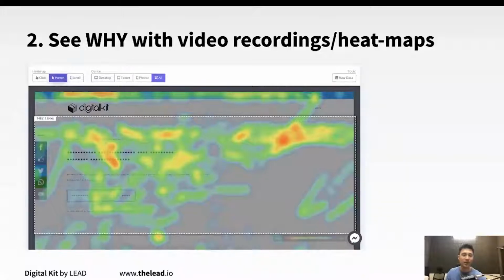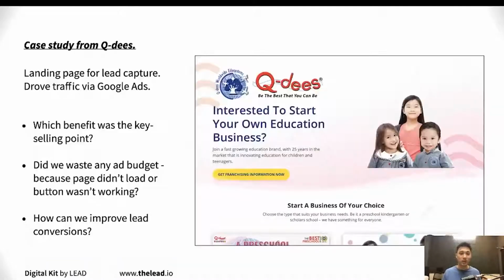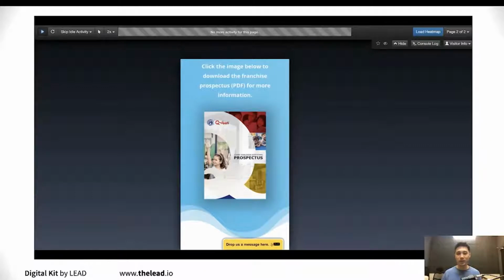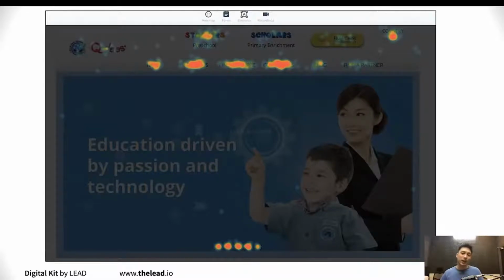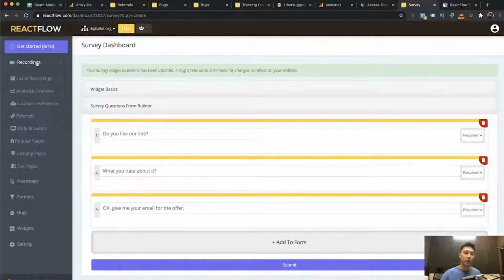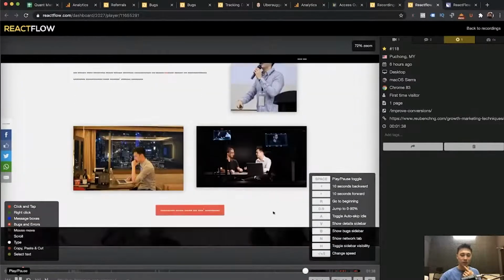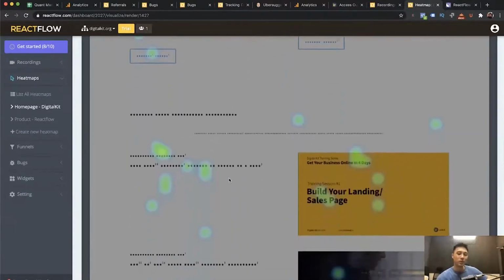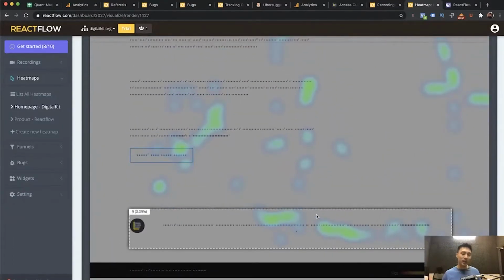Conversion optimization tip #2 Look at qualitative data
Most people would have looked at quantitative data in which tools like Google Analytics provides you with, but you're missing out the qualitative data that you can derive from tool like ReactFlow.

Combining both quantitative and qualitative data will enable you to clearly understand what's behind behavior of each users and your site conversion.